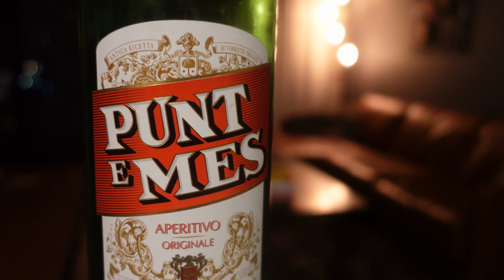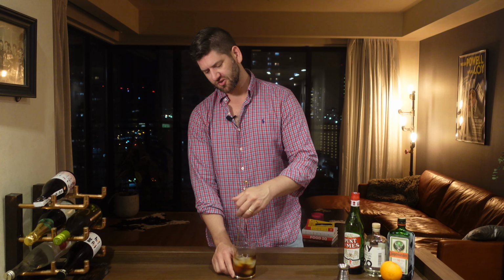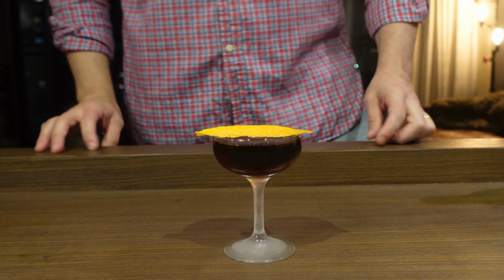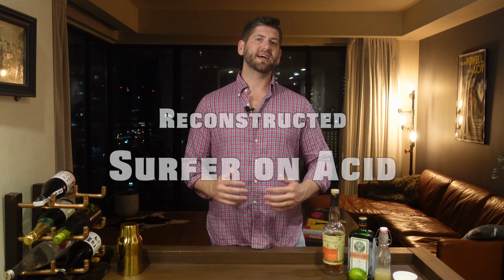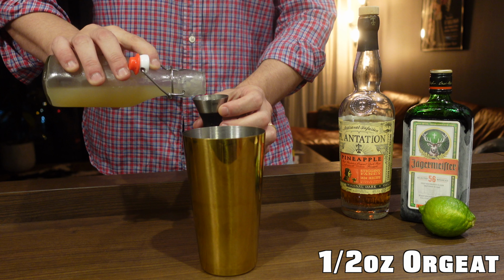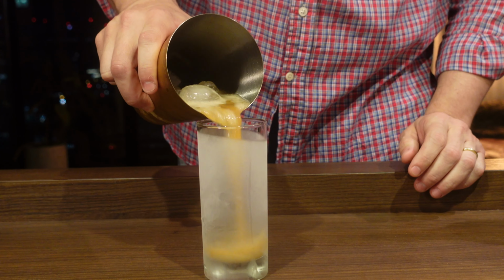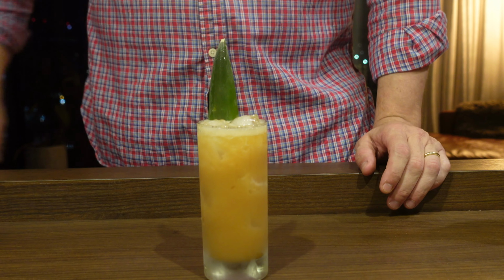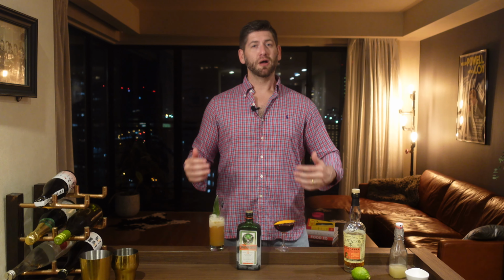Scary Spirits - Jägermeister Cocktails for Halloween!